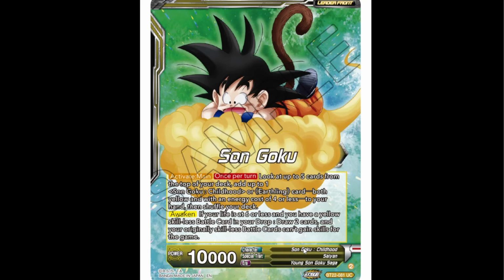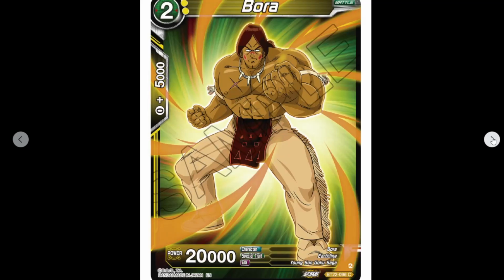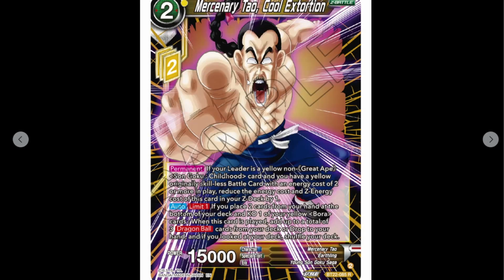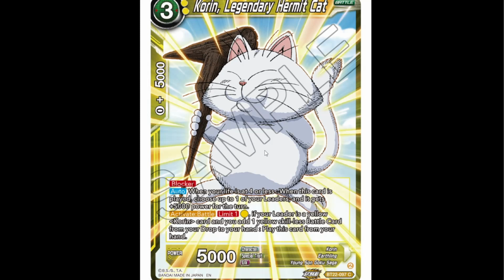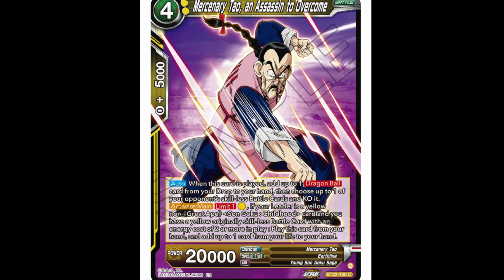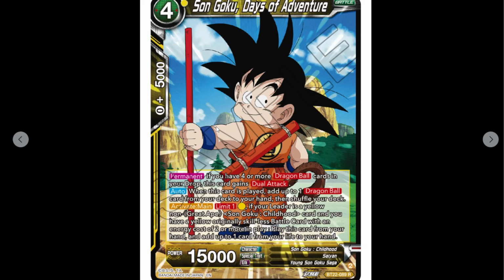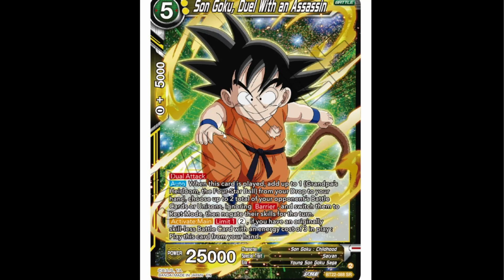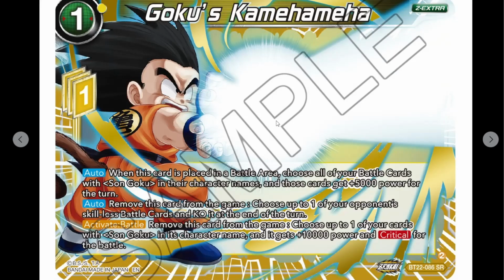Yellow Kidku Skill Less